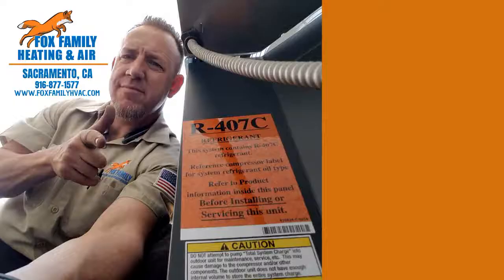Why Does My Air Conditioner Circuit Breaker Keep Tripping?